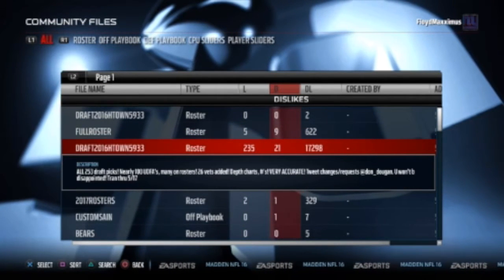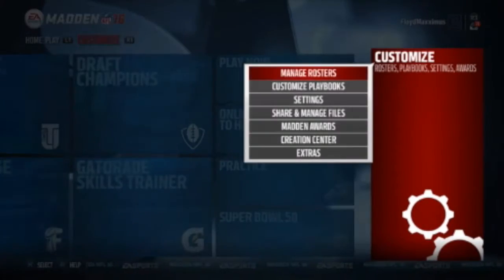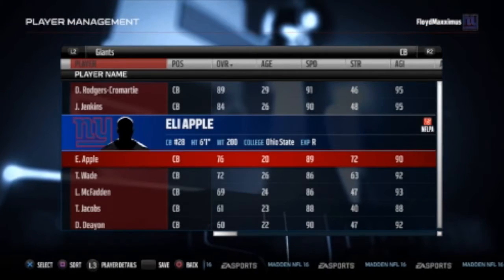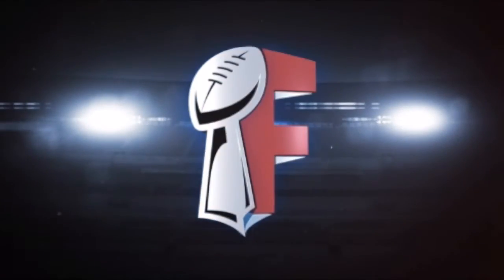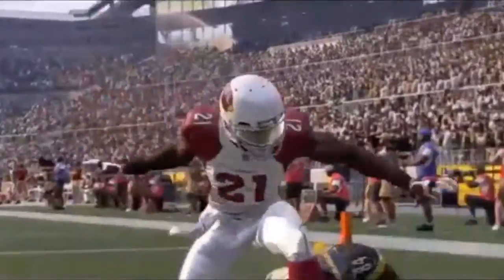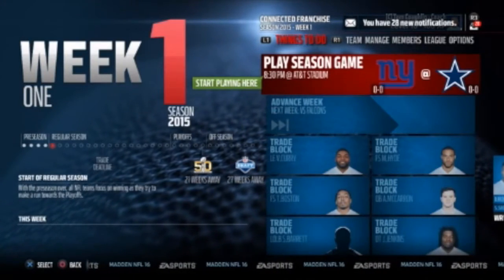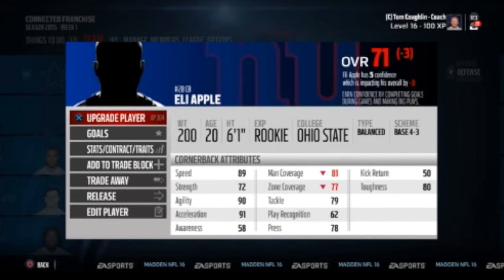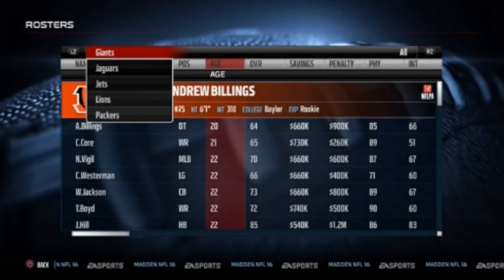How to get 2016 Draft Rosters in Connected Franchise Madden 16 ps4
Goal: Reply to all comments!!!

Make sure to SMASH THAT THUMBS UP BUTTON if you enjoyed the video!

Psn ► floydmaxximus

On this channel, you will experience commentary mainly over Madden 16 Ultimate Team also referred to as MUT 16. This team is a budget squad focus on players who meet the team needs. The team is an 88 overall and also Team No Money Spent. Sometimes I like to snipe elites from the auction house.. but it is hard!

On my channel I post Madden 16 Ultimate Team Gameplay, although from time to time I will upload Madden 16 Ranked games or Madden 16 Draft Champions. The new draft champions ranked is awesome since you can get an legend pack!  On good days, there will be also Ultimate Team Pack openings. This Madden 16 Draft Champions & Ultimate Team Series Gameplay shows my point of view of Madden 16 while providing commentary that may provide some lulz. Honestly, Madden 16 is a better game than Madden 15. I’ve seem my fair share of cheese plays such as the hb toss, and mike scrape 3 nano but d’ont run these plays. I will show you how to stop them here on this channel!  I no longer play Madden Franchise Mode with My Last Year I’ve played being Madden 15. The two Madden game modes I focus on Now are Madden 16 Draft Champions and Madden 16 Ultimate Team. Some videos will be specifically How to Update/Build your Madden 16 Ultimate Team, Or Simply Explaining How I Have Built My Madden 16 Ultimate Team With Solo Challenges, Coin Making Tips Auctions, Trades, wagers, and snipes.Please Enjoy The Madden 16 Draft Champions & Madden 16 Ultimate Team Series!